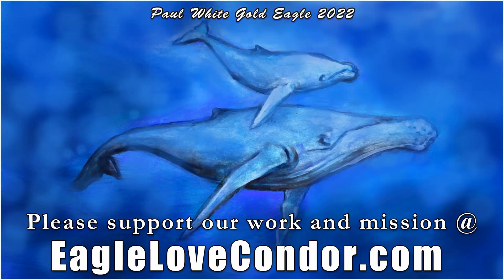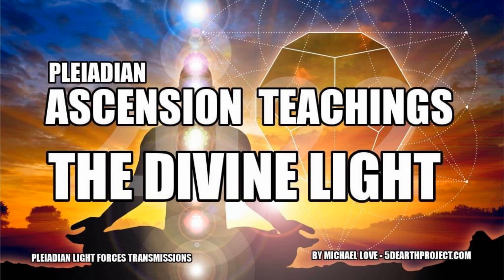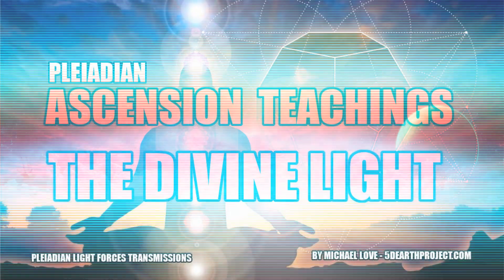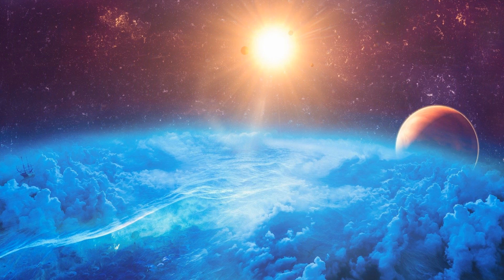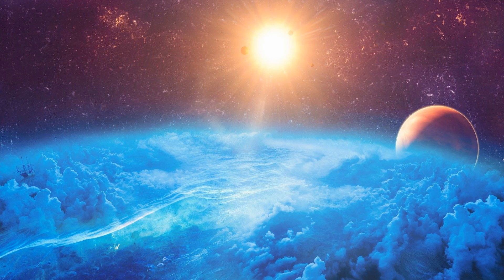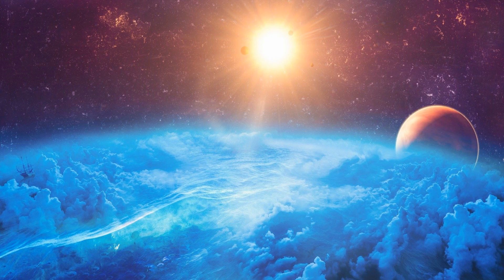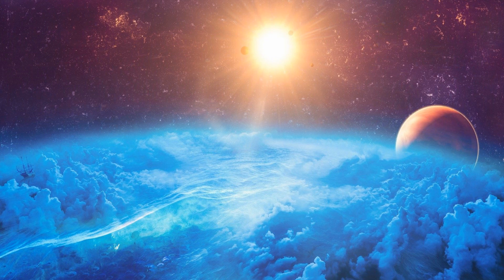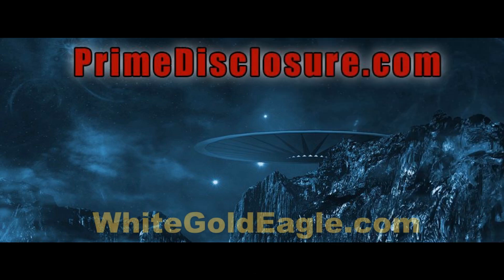✨PLEIADIAN ASCENSION TEACHINGS - THE DIVINE LIGHT ✨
if you would like to donate with check or cash please send to:
Paul Butler
Brush Prairie, Wa. 98606

bitcoin: 1KX7SXNG28Nkupq7N4nvSWYQbNKJRkA6Gw
dogecoin: DGt3jPfLtRSGAaKCgjJVS2wmmqgXbVcCzB
ethereum: 0x8Cca8A138Ef2e6033bbe0a5F70CF9d113e75f0A2

🙏Namaste💜

Heather
Krista K
Vaughn S
KB
Janet S
Philip A
Mystic Star Traveller
Joann H
Annick M
Jennifer F
Sadaf
Alex
Darren D
June L
Cosmea
Thomas A
Mauricio Z-S

thank you to those for raising your pledge this month:

Zorina D
Wendy H